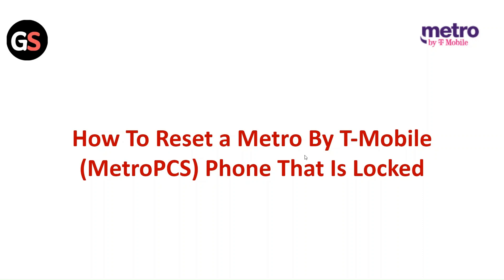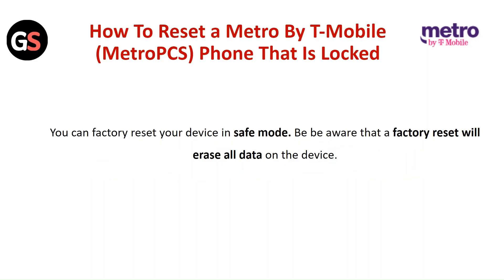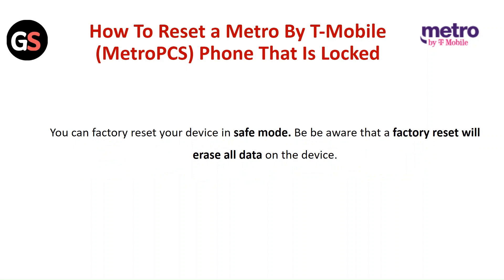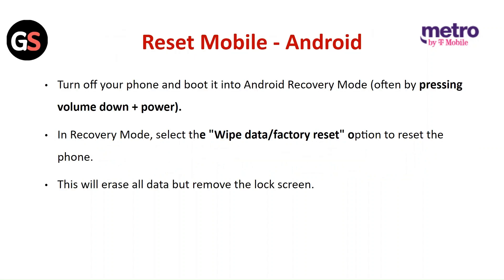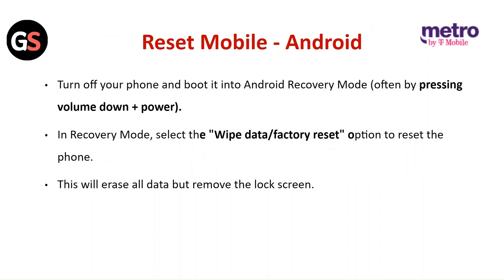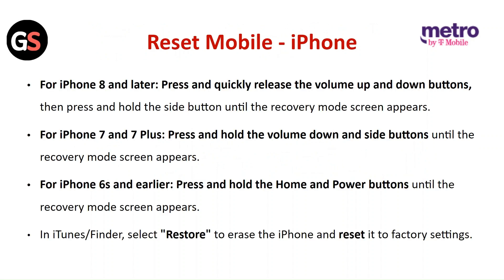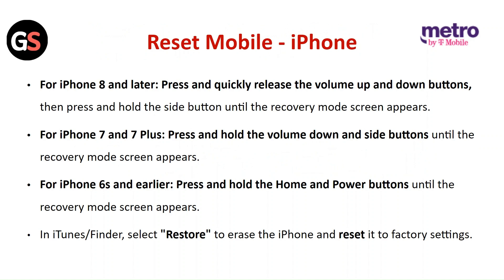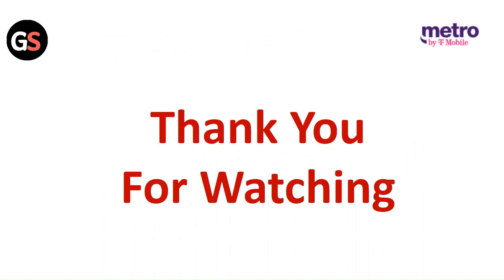How To Reset A Metro By T-Mobile (MetroPCS) Phone That Is Locked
In this tutorial video, learn the step-by-step process of resetting a locked Metro By T-Mobile (MetroPCS) phone. Follow along as we guide you through the necessary steps to regain access to your device.

00:00 Intro
00:14 Reset Mobile - Android
00:29 Reset Mobile - iPhone